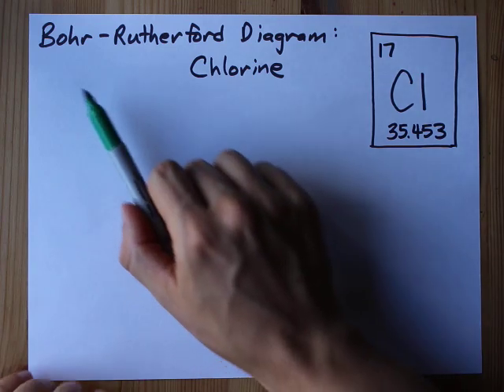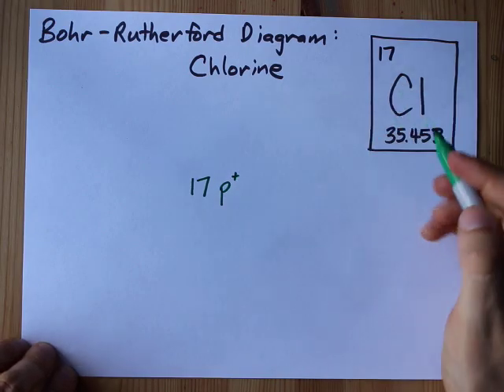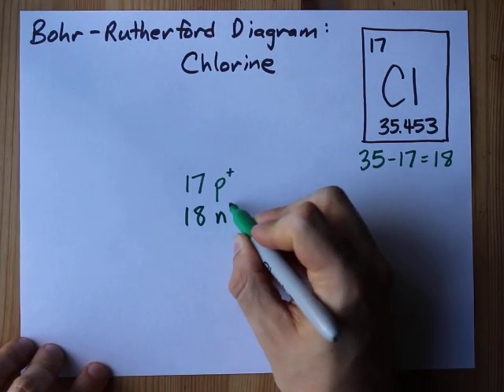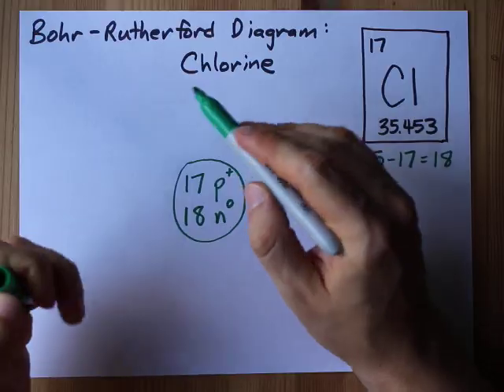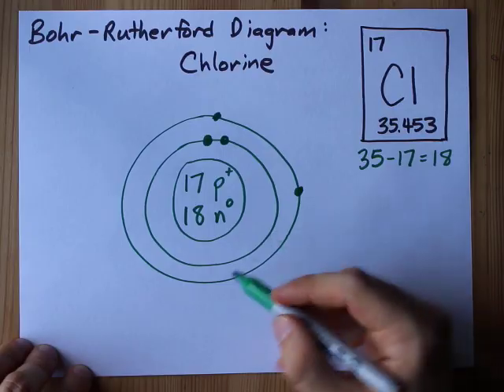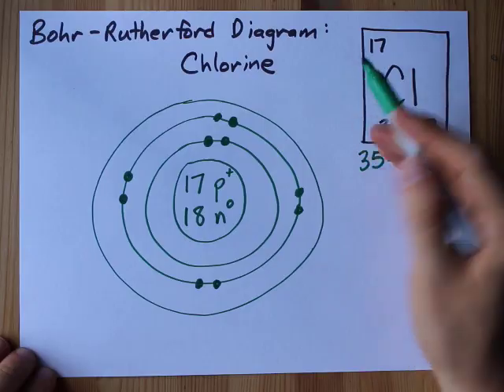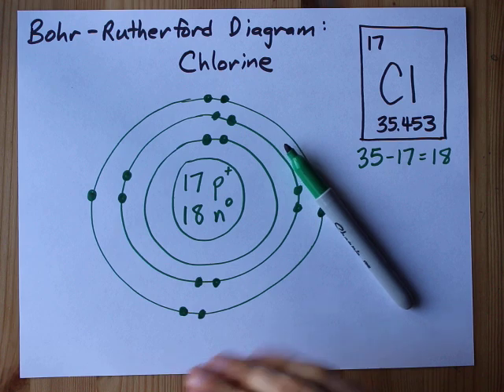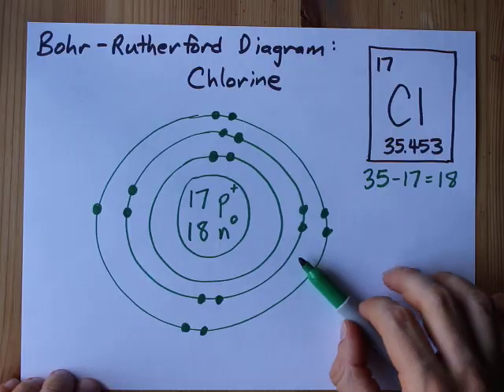How to Draw the Bohr-Rutherford Diagram of Chlorine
Chlorine has 2 electrons in its first shell, 8 in its second and 7 in its third.